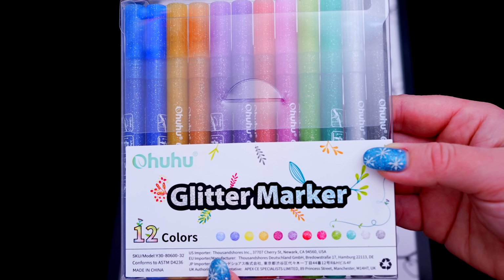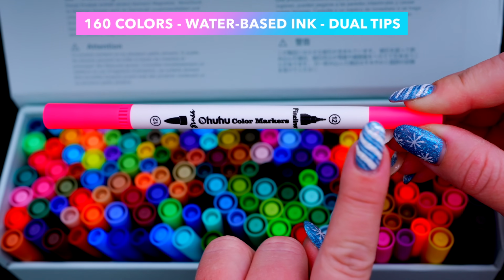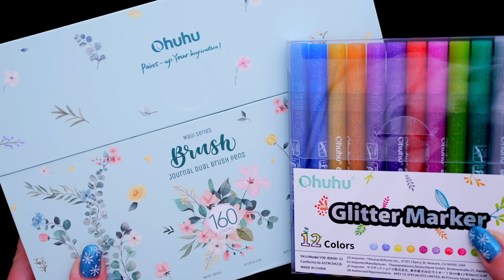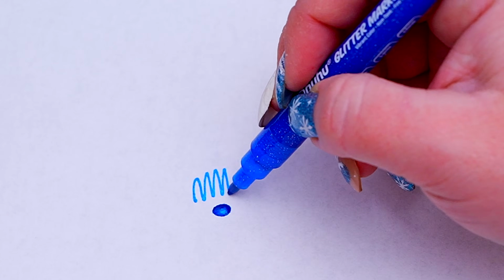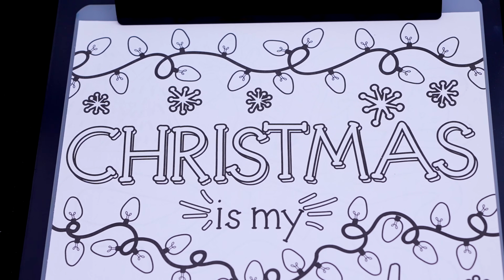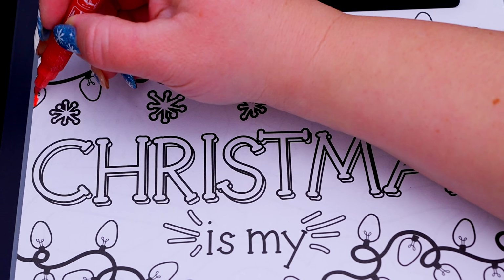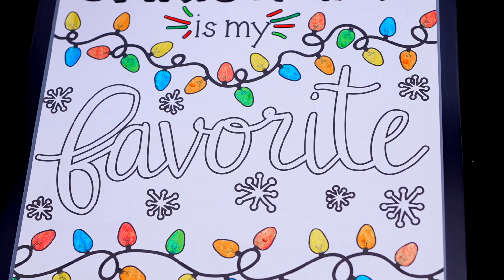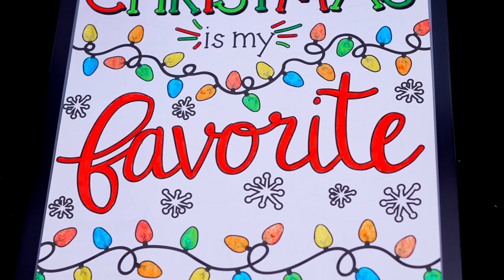Coloring "Christmas is My Favorite" Coloring Page | Ohuhu Maui Series Brush Pens & Glitter Markers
Hey everyone, and welcome to Coloring With Kimmi The Clown! Today I'm going to color in my "Christmas & Holiday" coloring book! Watch me color a picture of "Christmas is My Favorite" using the NEW! @ohuhuart_official  Ohuhu Maui Series Brush Pens and Glitter Markers! I had so much fun coloring in this awesome book and watching my picture come to life! Great activity for anyone who loves Christmas, coloring, drawing, painting or being artistic! HAVE A COLORFUL DAY!!! ☺️